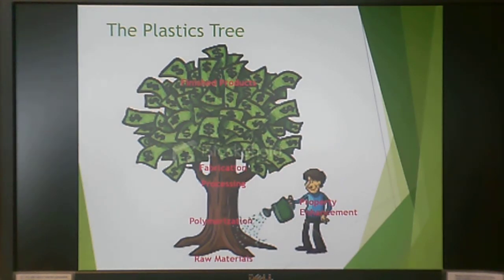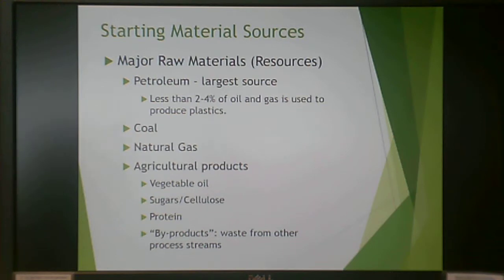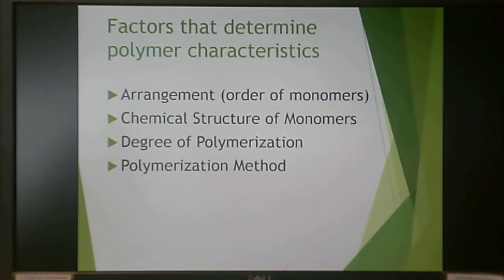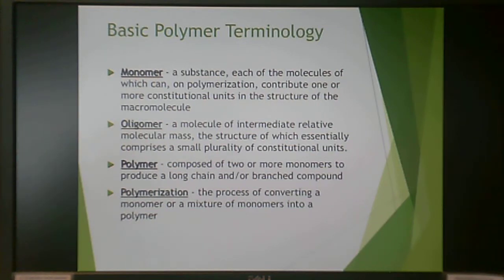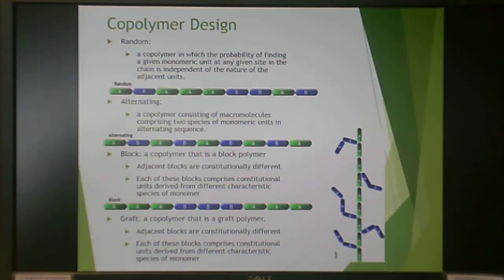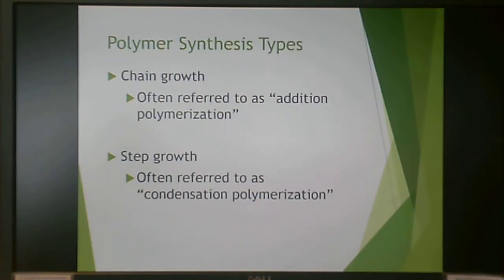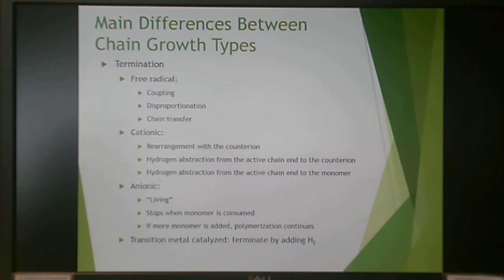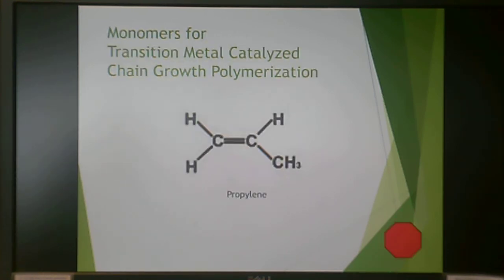Starting Materials and Polymerization Methods (Lecture 2a)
The Plastics Tree
Starting material sources
Basic polymer terminology
Copolymer design
Chain growth polymerization